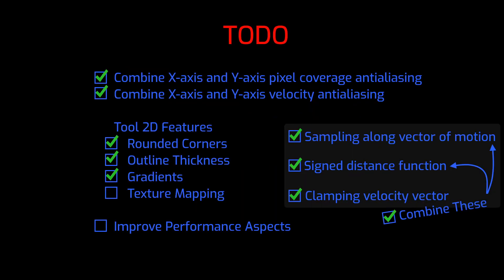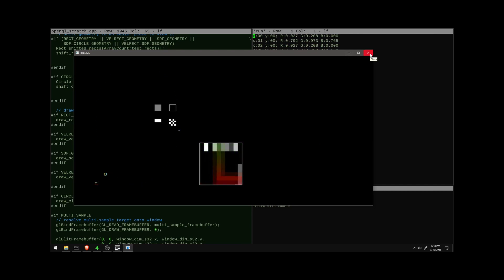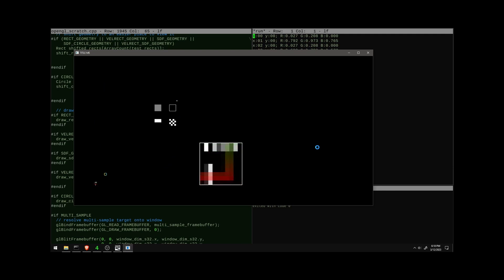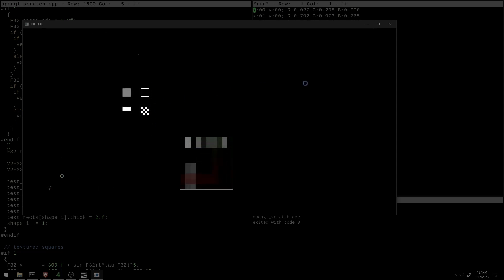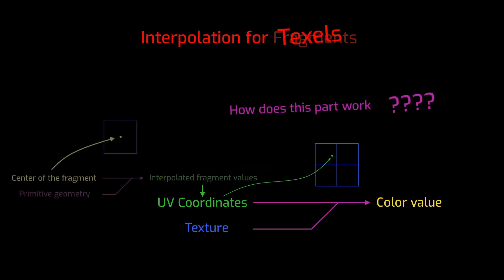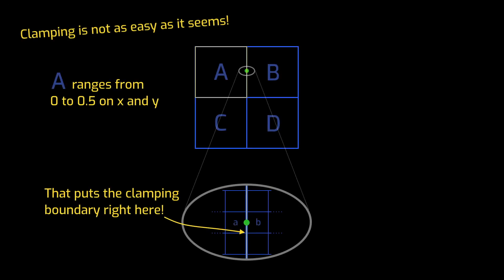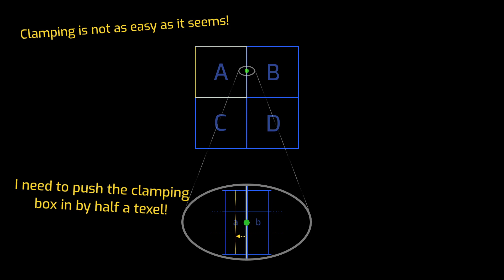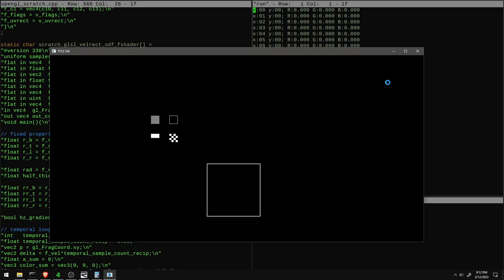Graphics 3 [12]: Texture Mapping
I add texture mapping into the new shader experiment, and take a closer look at how uv coordinates get turned into samples taken from a texture along the way.

00:00 - intro
00:19 - initial texture mapping programming
02:30 - initial results
04:17 - testing texture mapping with moving shapes
04:55 - issue with moving textured shapes
05:52 - experimenting with opengl
08:41 - describing the moving texture problem
10:45 - solving the moving texture problem
12:09 - final feature tests